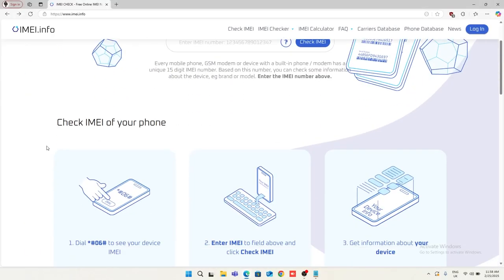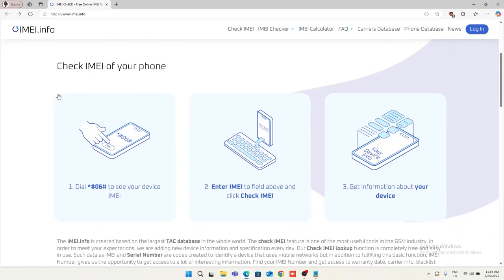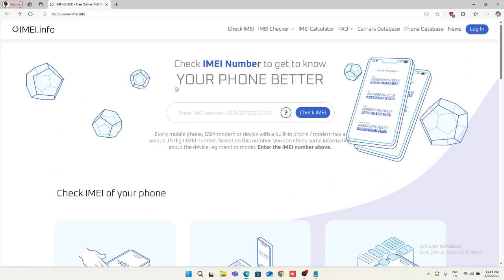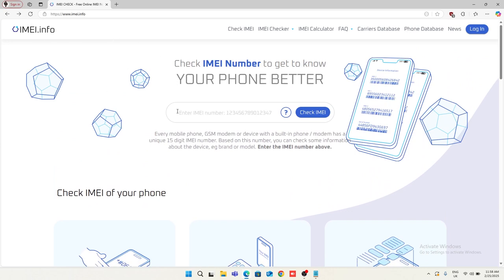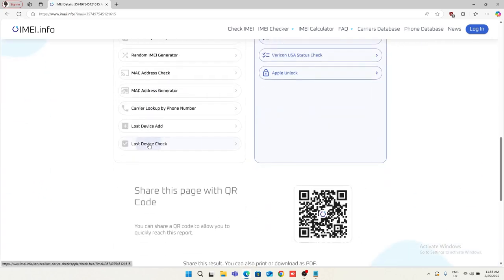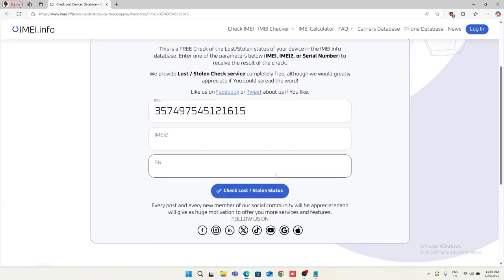iPhone 15 – How to Check Lost or Stolen Status Using IMEI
If you want to make sure your iPhone 15 is not listed as lost or stolen, this video will show you step-by-step how to check your device’s status using the IMEI.info database. Learn how to find your iPhone 15 IMEI number, access the IMEI.info website, and verify if your phone appears in the lost or stolen device list. This process is important if you are buying a used iPhone 15 or want to confirm your device’s security. Follow these simple instructions to protect yourself from purchasing a blacklisted or blocked iPhone.

How to check if iPhone 15 is lost or stolen using IMEI?
How to find the IMEI number on iPhone 15?
Where to check iPhone 15 lost or stolen status online?

0:00 Introduction
0:09 How to find your iPhone 15 IMEI number
0:25 Go to IMEI.info and enter your IMEI
0:30 Checking lost or stolen status
0:42 Final steps and summary